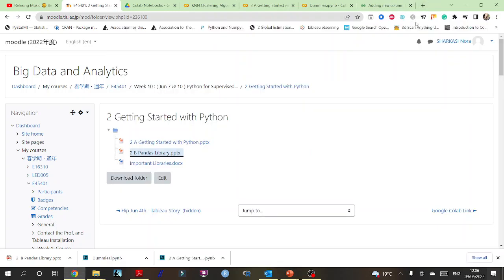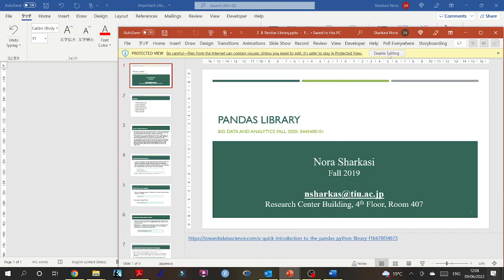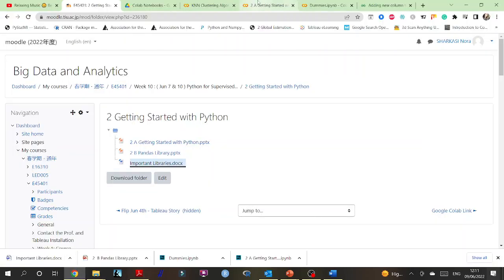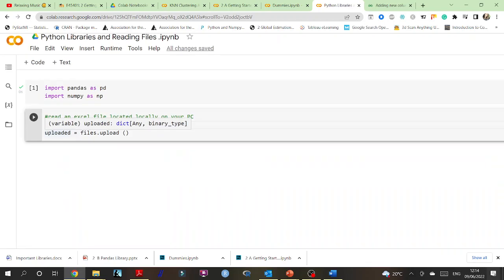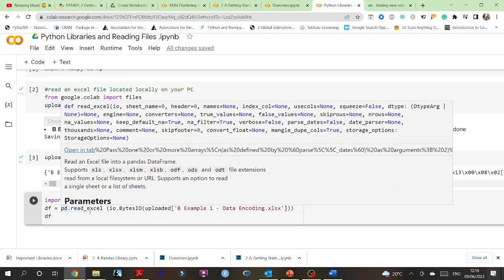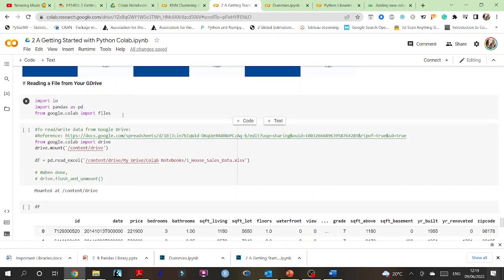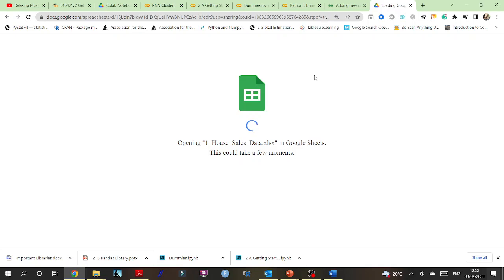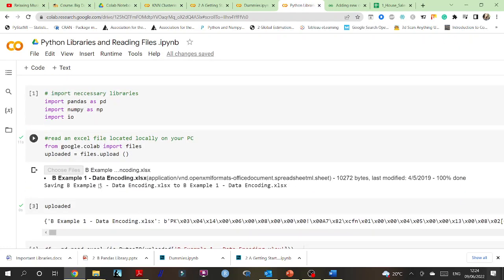Python Libraries and Reading Files